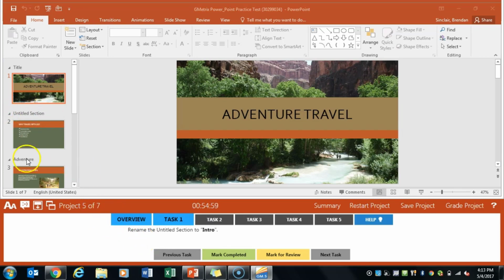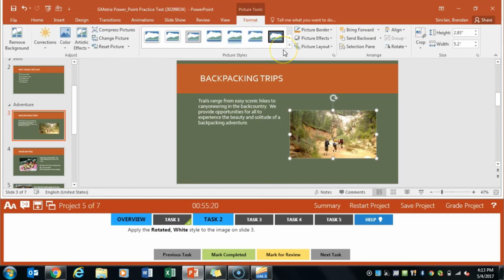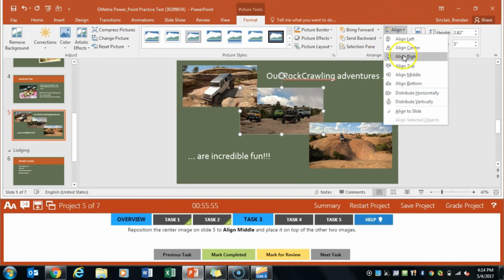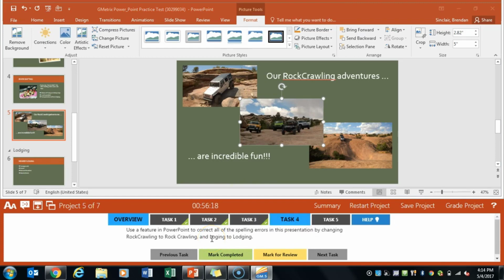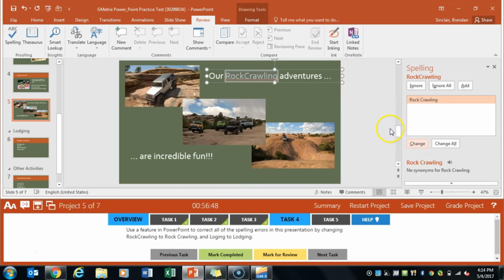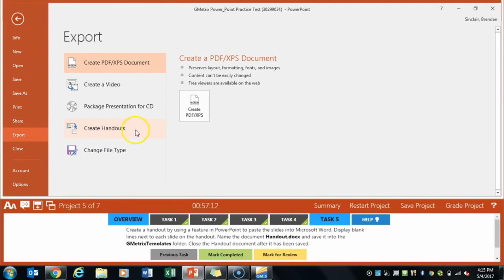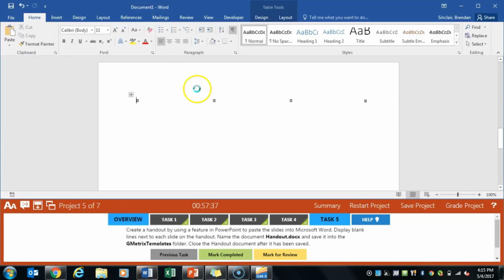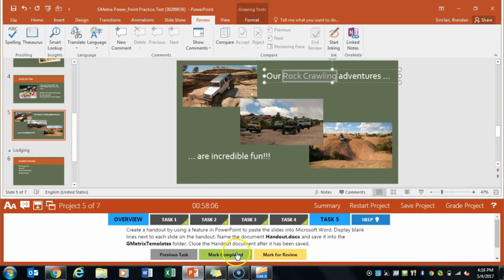GMetrix PowerPoint 2016 Core Practice Exam 2 - Project 5 (Adventure Travel)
RECOMMENDED READING